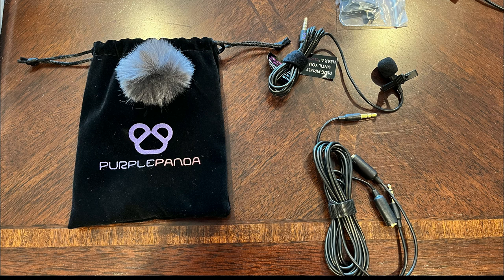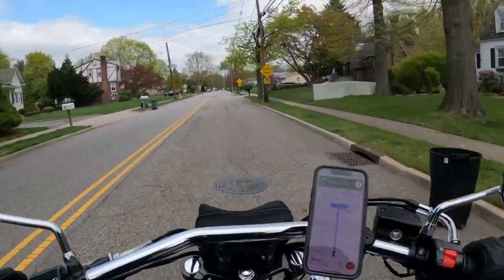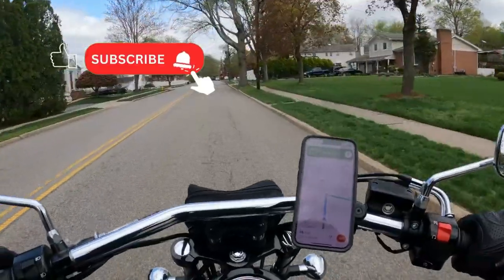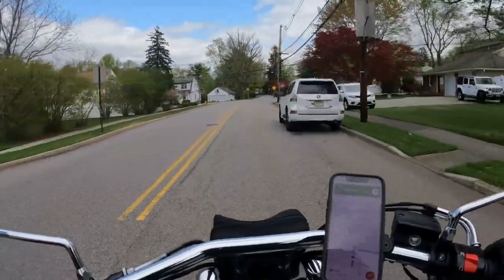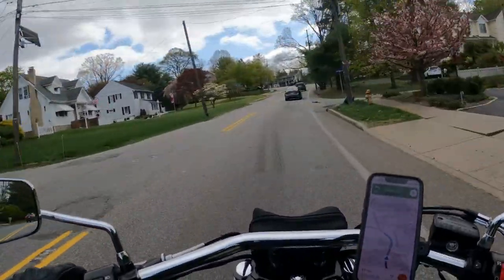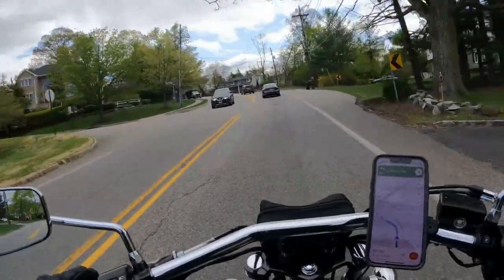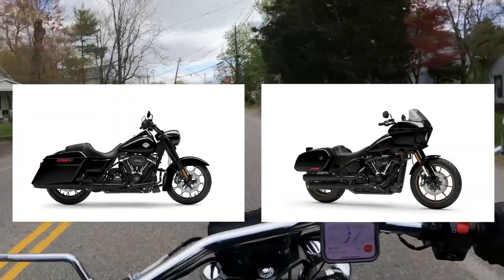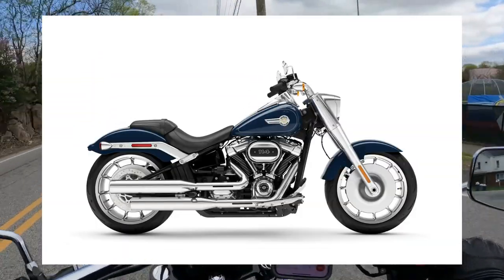PURPLE PANDA Mic Test - OMG!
I try to test out the Purple Panda lav mic and well…let’s just say it doesn’t go well.